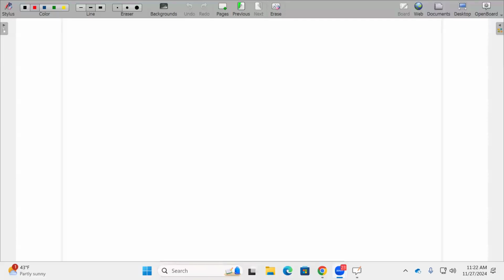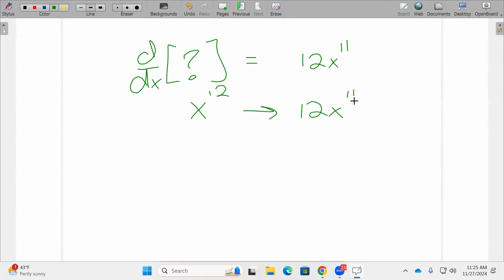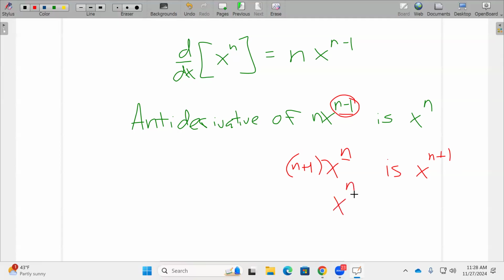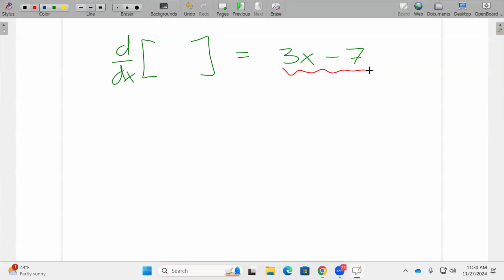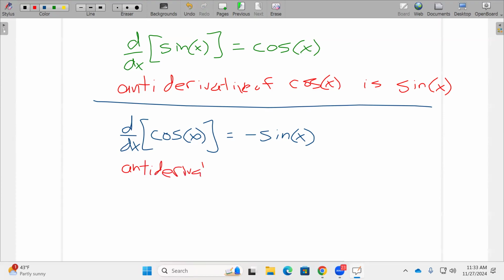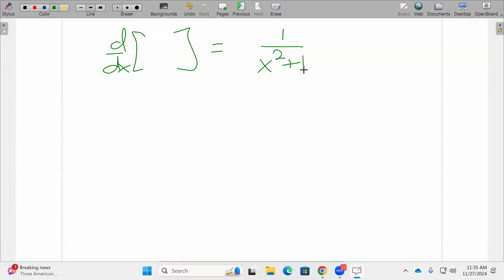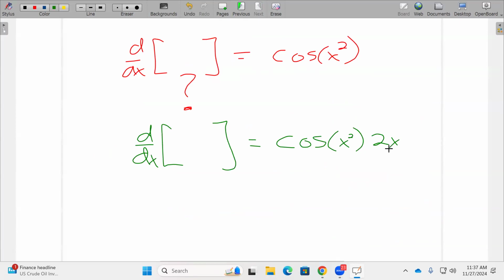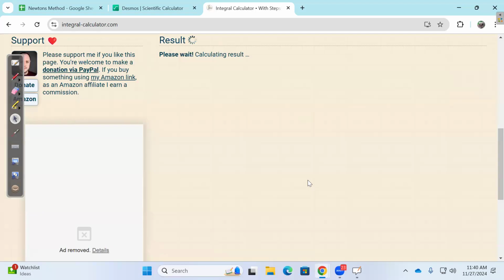Calculus 1 Antiderivative basics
Antiderivative basics